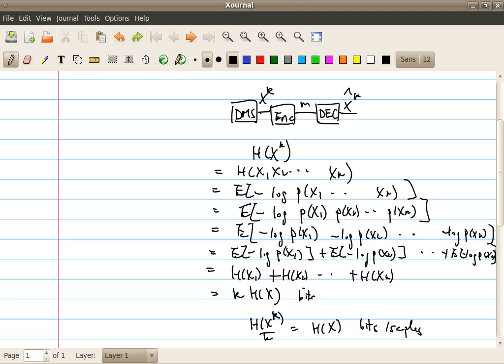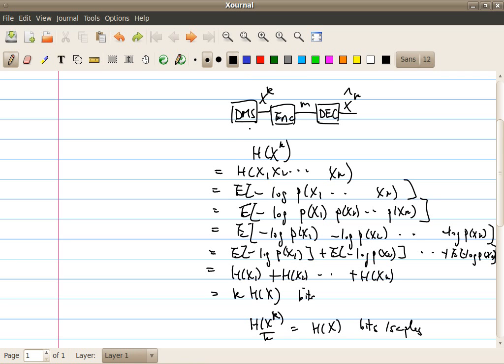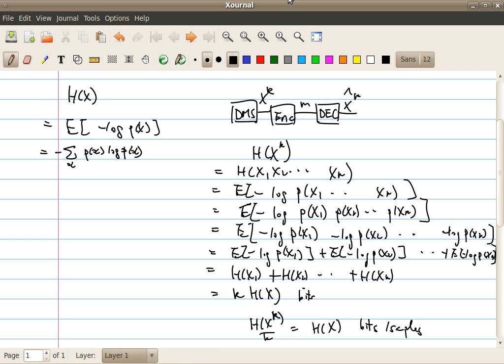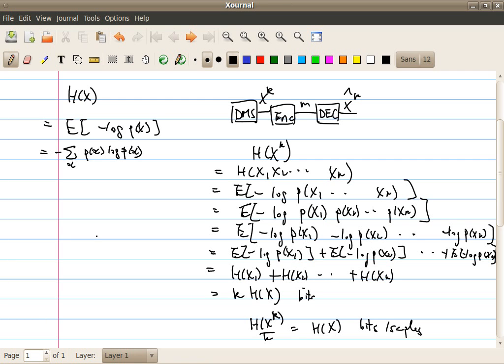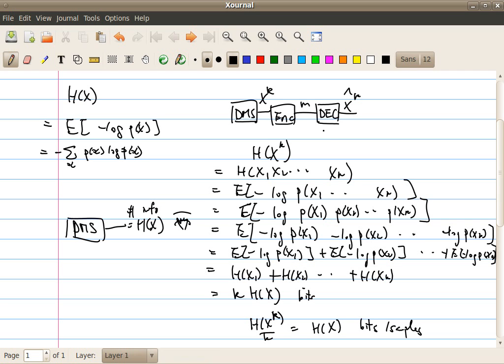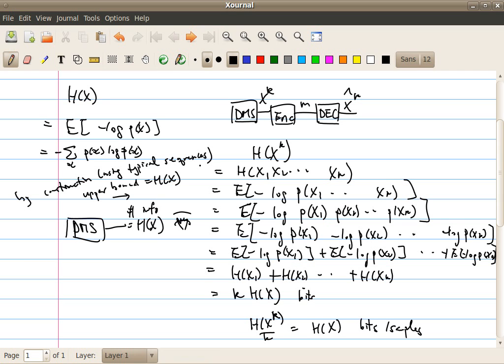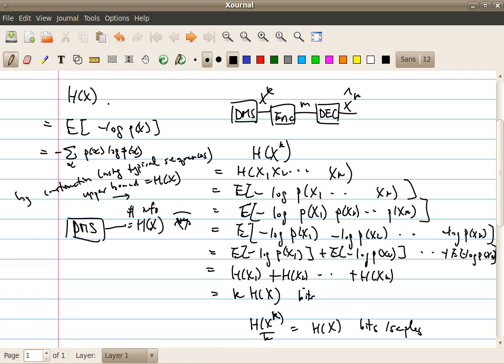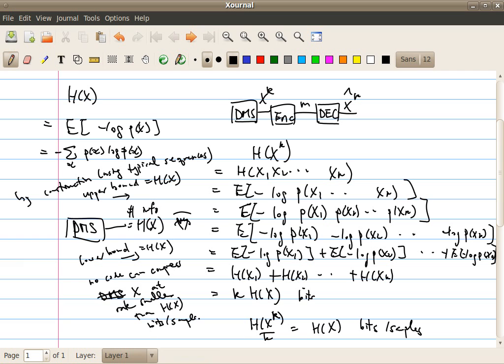Introduction to Information Theory-12. Summary of Source Coding Theorem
We summarize the arguments that we have learned so far of why the amount of information of a source should be equal to the Shannon entropy.